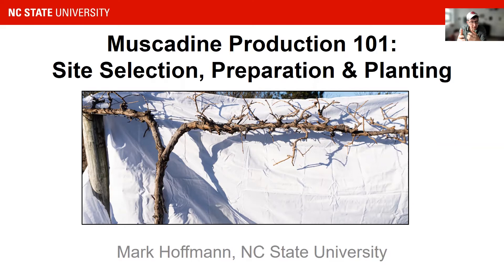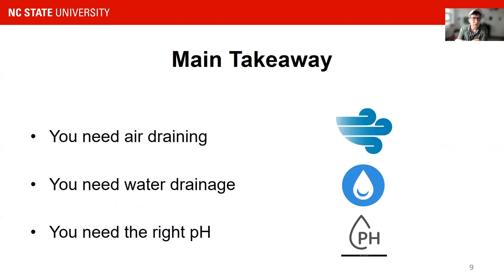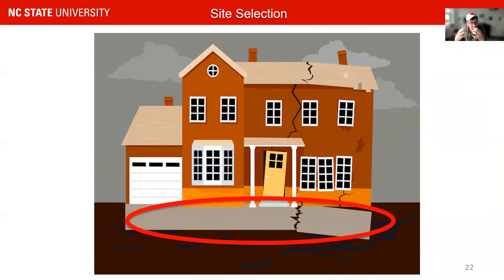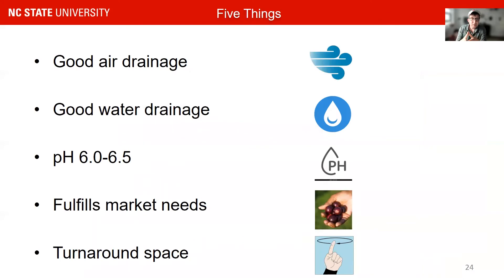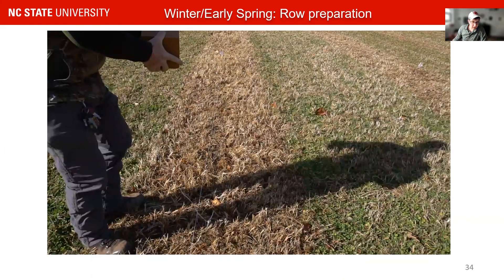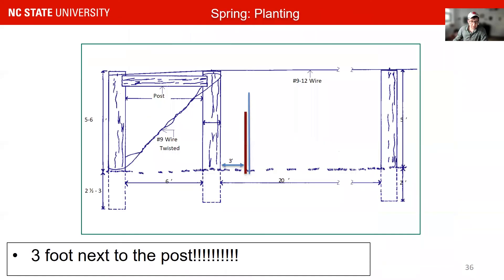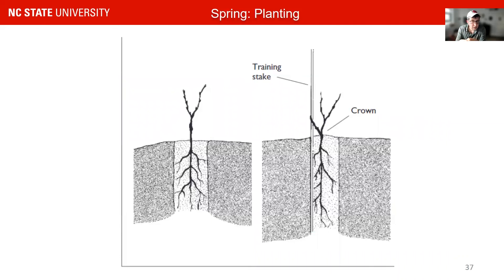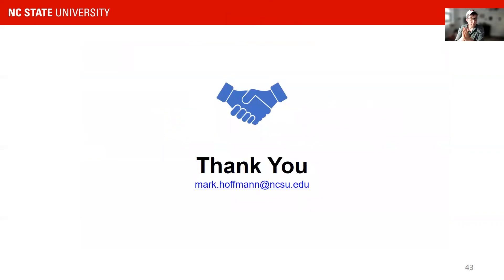2022 Southeastern Muscadine School: Site Selection, Land Preparation and Planting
Dr. Mark Hoffmann from North Carolina State University explains how to select and prepare a site and how to plant muscadines.